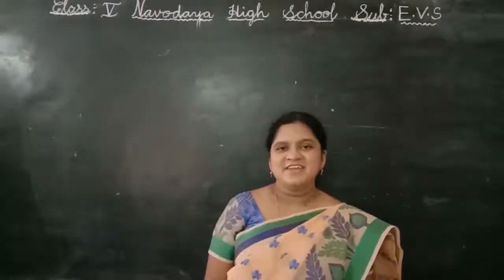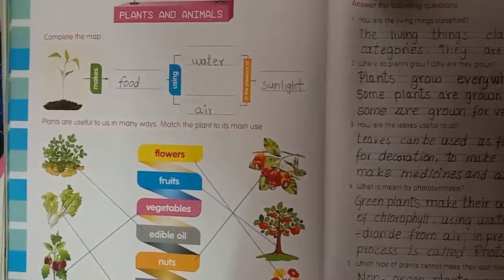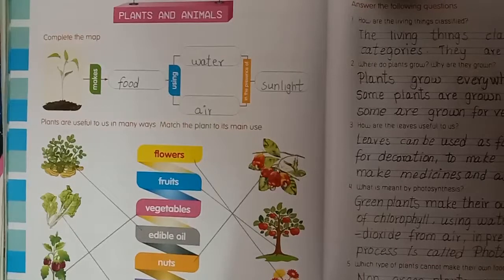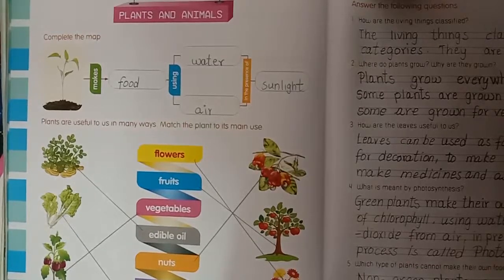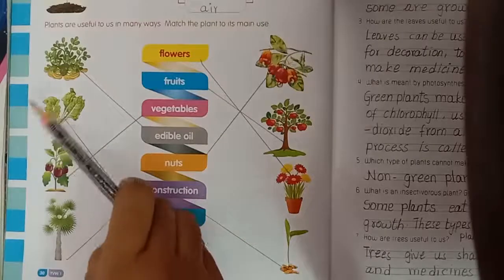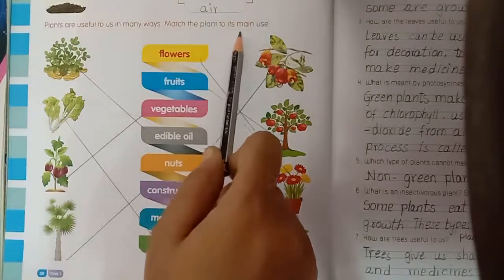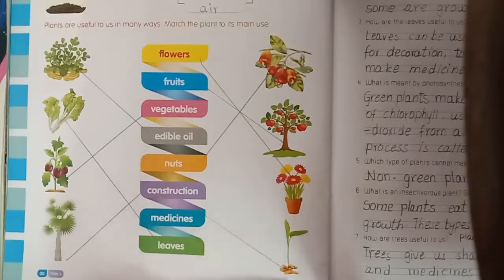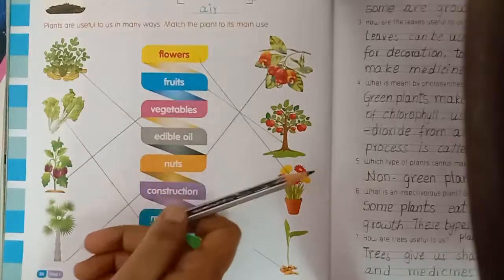3rd Evs Monday